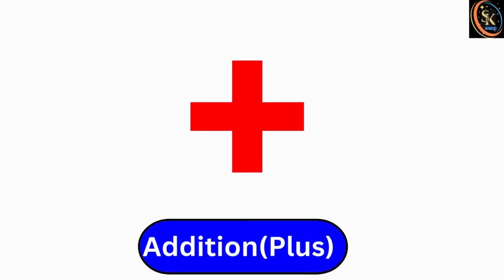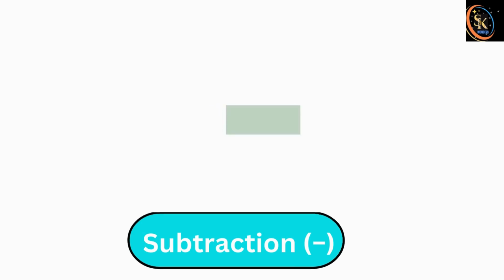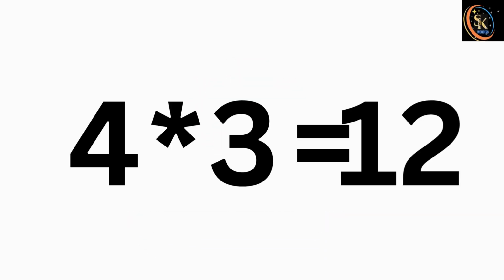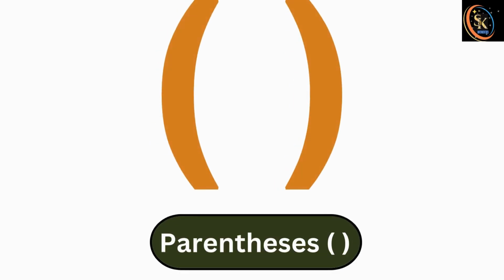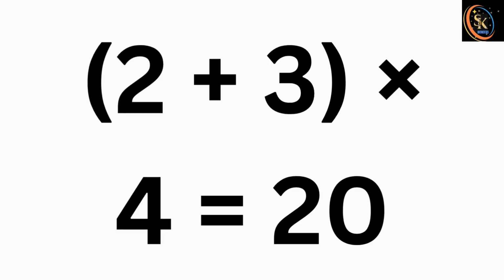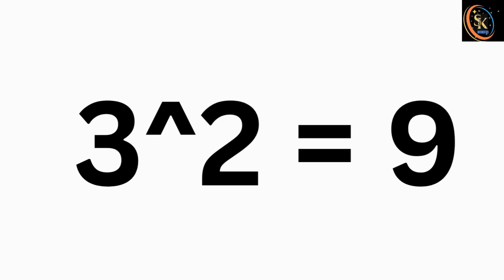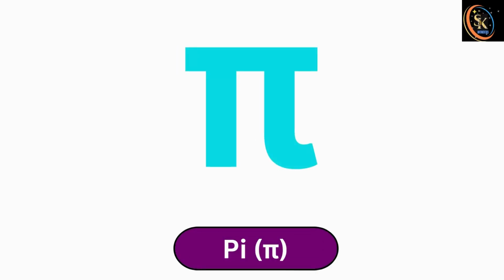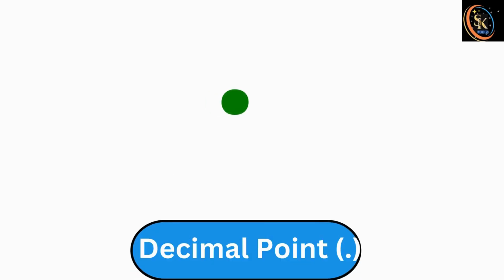List of Math Symbols | Learn Basics Math's Symbols For kids| Math symbol with example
Hi kids! 😊 Today, we’re going to explore 20 important math symbols that you'll use in your daily math practice. From addition to division, we’ll break down each symbol with easy examples to help you understand and use them confidently.